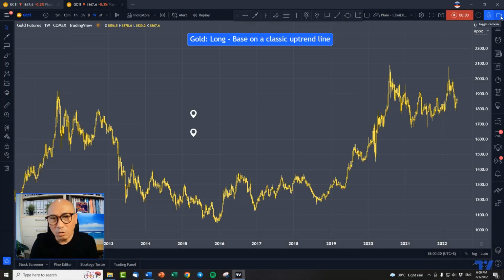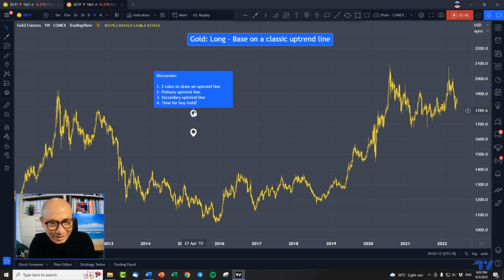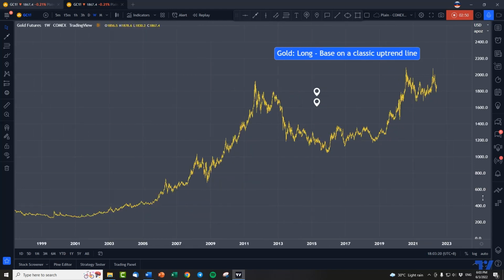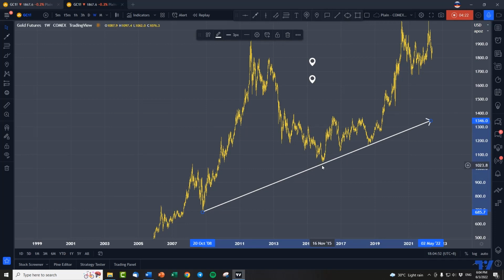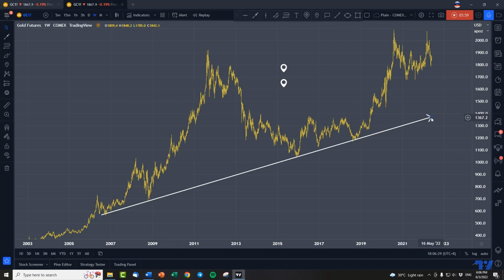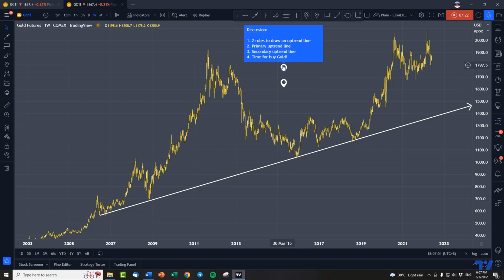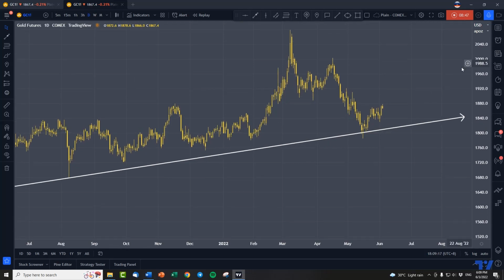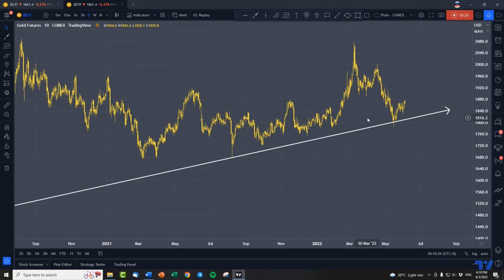Gold & Its Classic Uptrend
Discussion:
1. 2 rules to draw an uptrend line
2. Primary uptrend line
3. Secondary uptrend line
4. Time for buy Gold?

Timecodes
0:00 - Introduction
0:46 - Disclaimer and mission
1:06 - 2 rules to draw an uptrend line
2:15 - Primary uptrend line
7:22 - Secondary uptrend line
8:30 - Time for buy Gold?
10:30 - Connect with Kon How